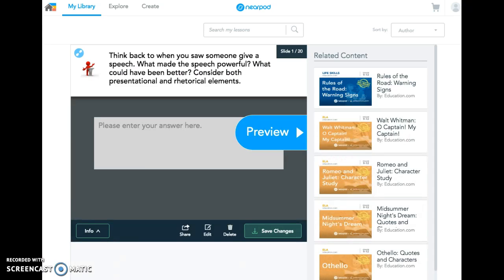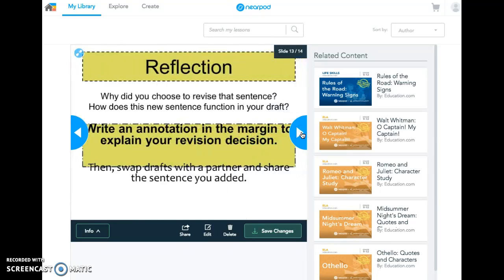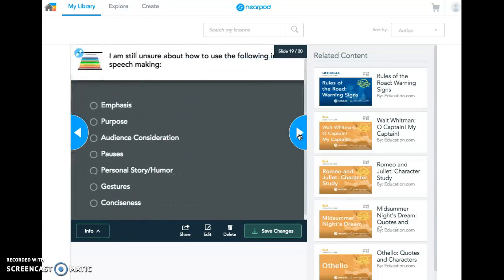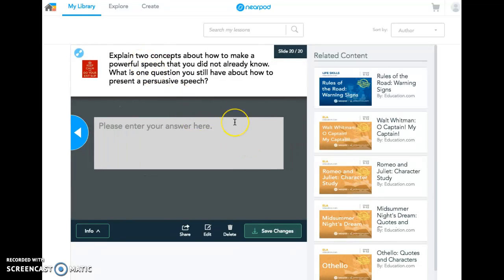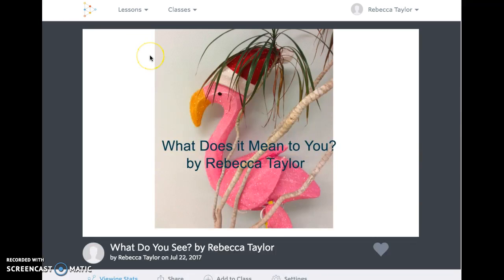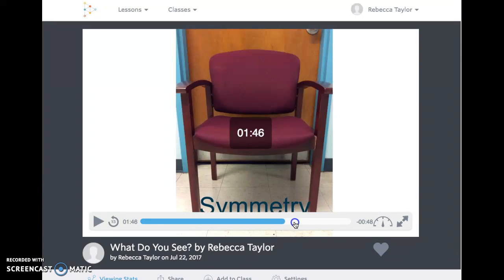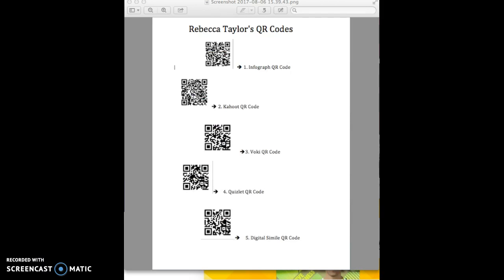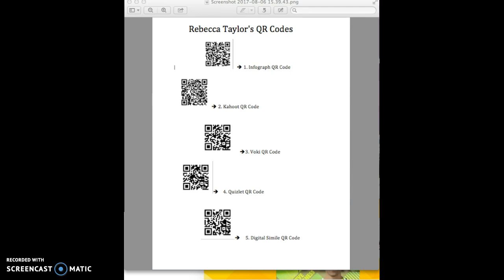Rebecca Taylor-Technology Portfolio Part III